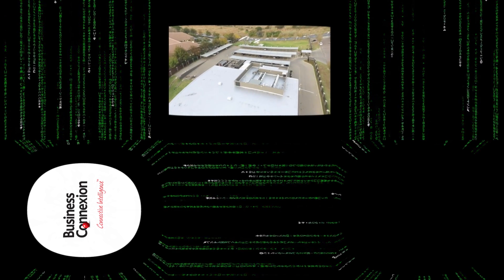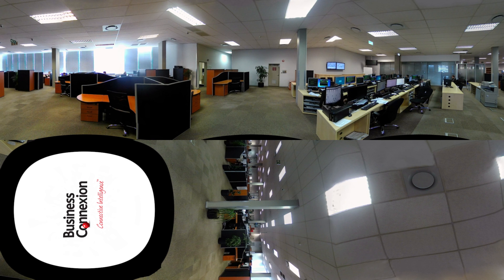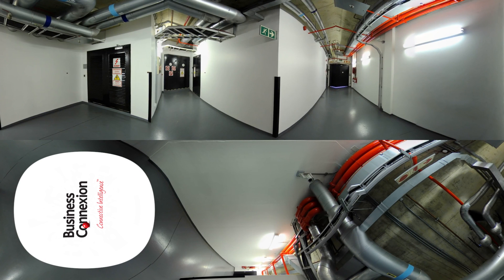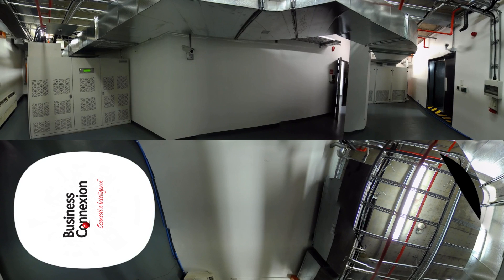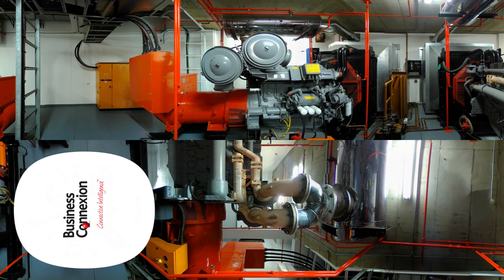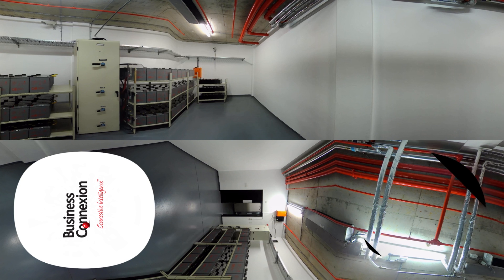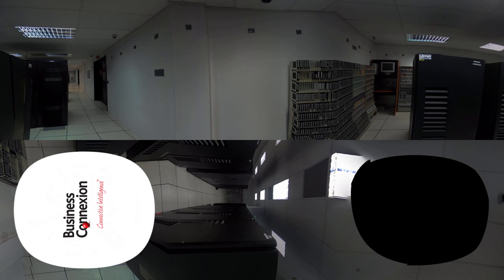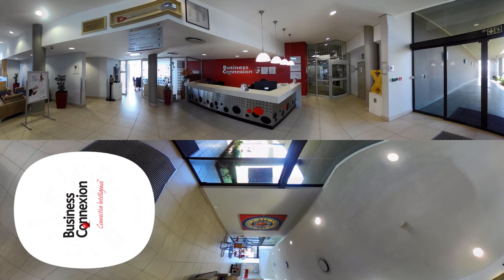Business Connexion virtual reality data centre tour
Take a 3D virtual reality tour of Business Connexion's state-of-the-art data centre facility in Midrand